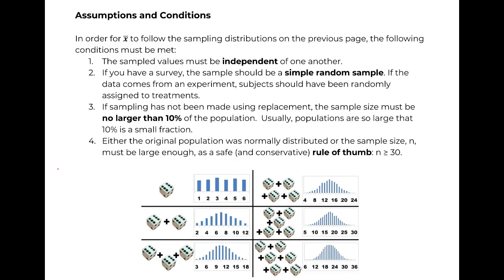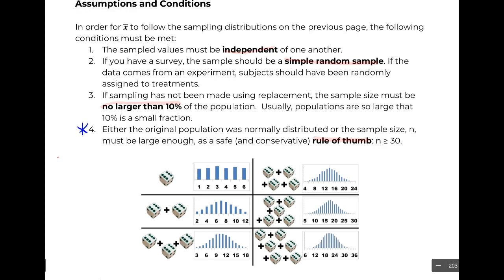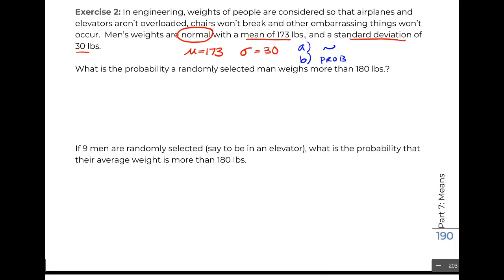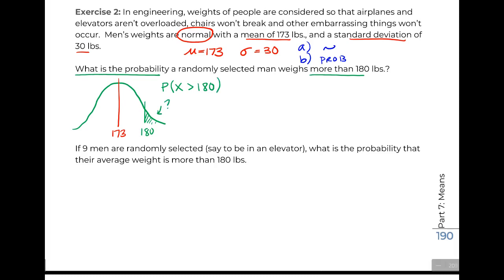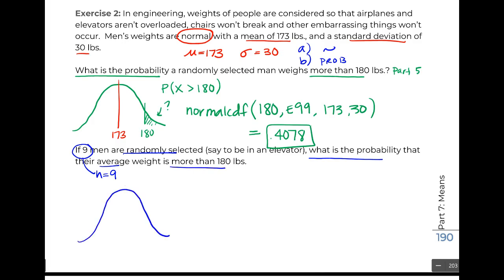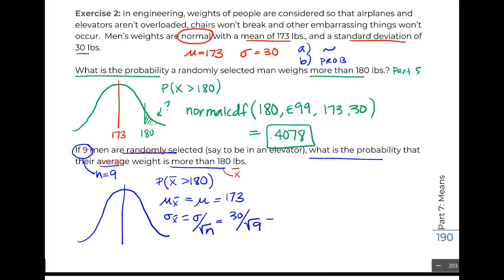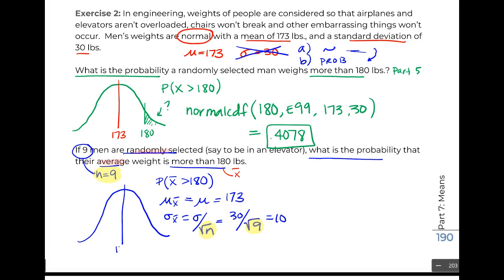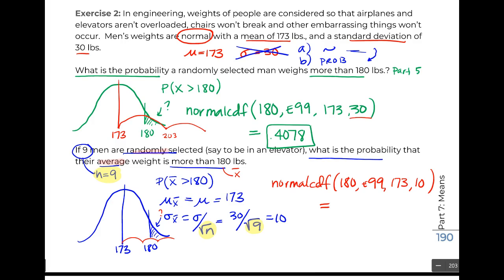Math 119: Exercise 7.1.2